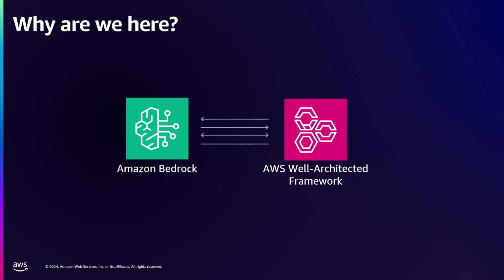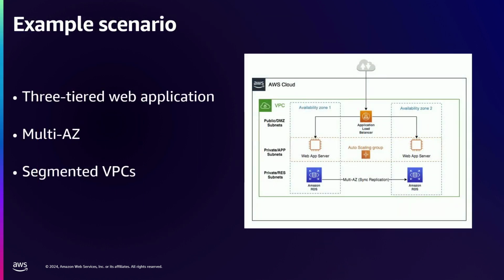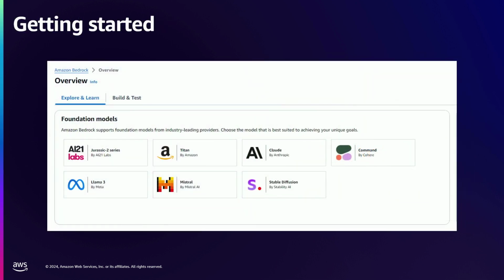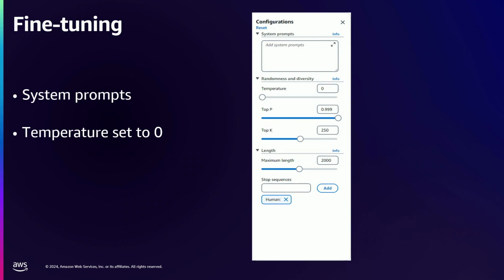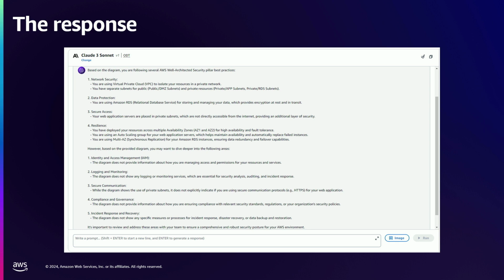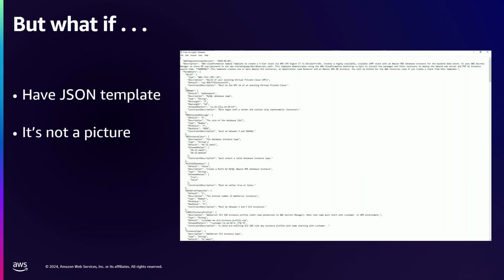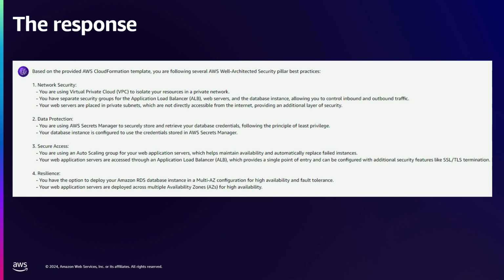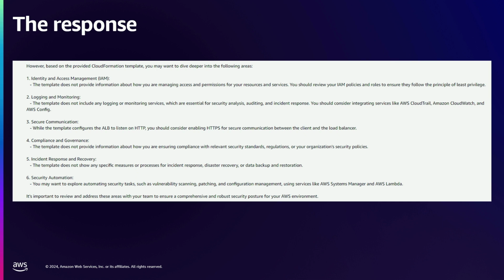AWS re:Inforce 2024 - Generative AI to identify potential risks in architectural diagrams (ARC222)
Improving your security posture requires continuous evaluation. This lightning talk demonstrates how generative AI can analyze architectural diagrams to identify AWS security best practices from the AWS Well-Architected Framework. Elements like identity providers or secret management within architectural diagrams can provide insights into your architectural design and help you identify areas for improvement. Additionally, see how to apply this concept to infrastructure as code for deeper inspection of your cloud architecture against AWS security best practices.